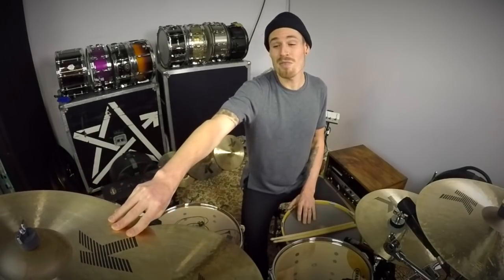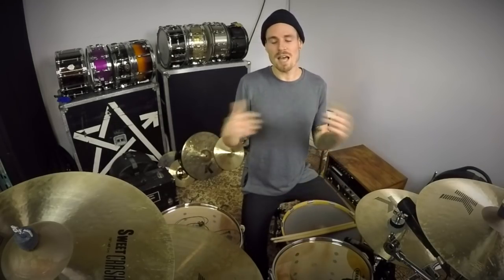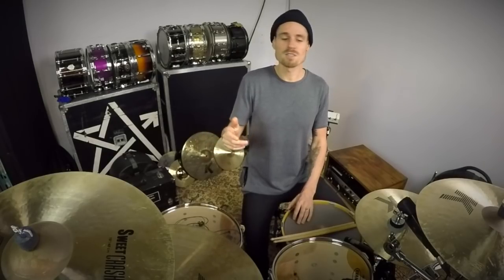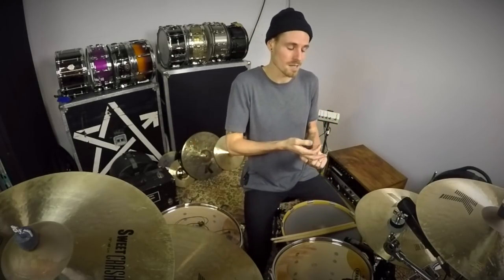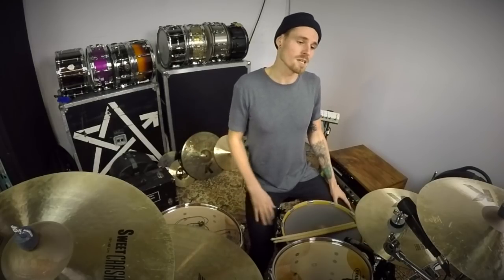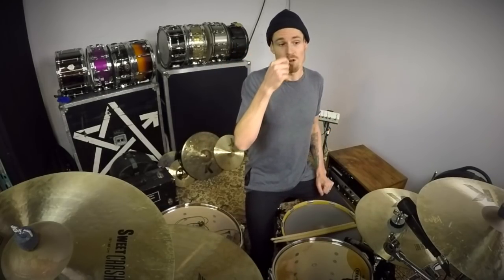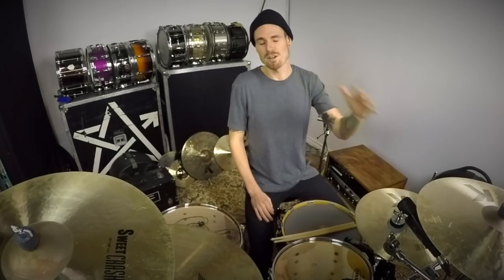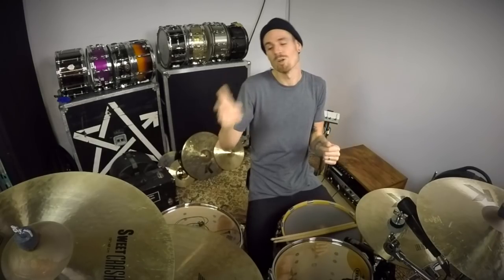Zildjian K Sweet Cymbals - 180 Drums Review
Instructor:
► Mark Schroor is the voice and personality of the 180 Drums Podcast, and when he's not doing that, he's producing records or touring with artists like Eric Ethridge, Manafest,  Leah Daniels, or Manic Drive.